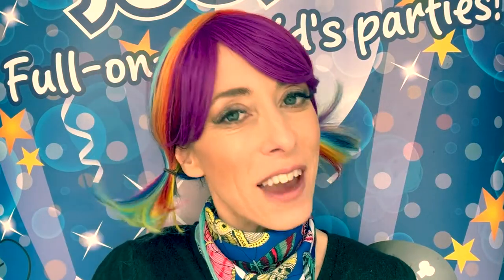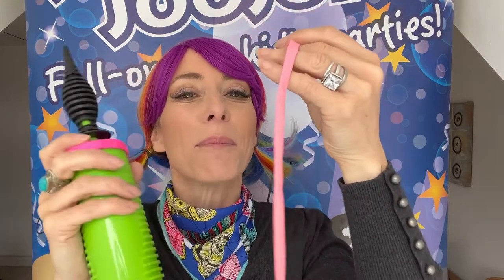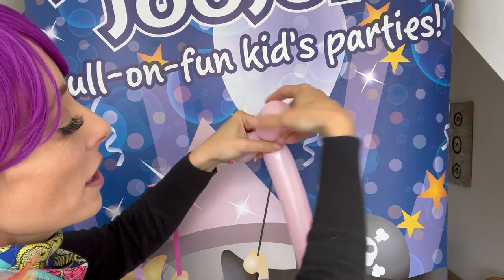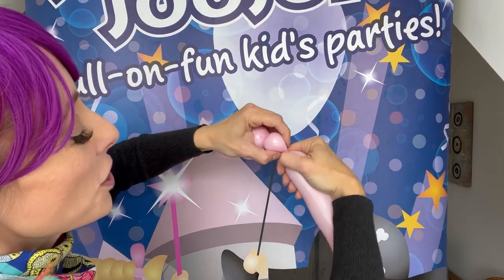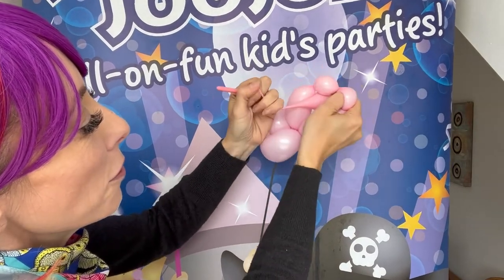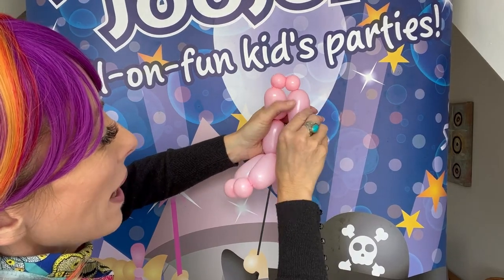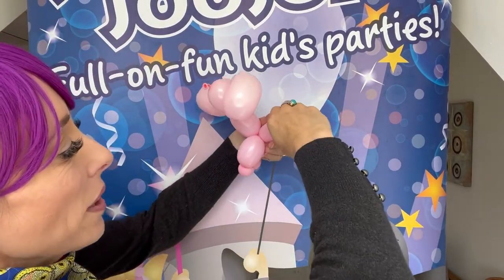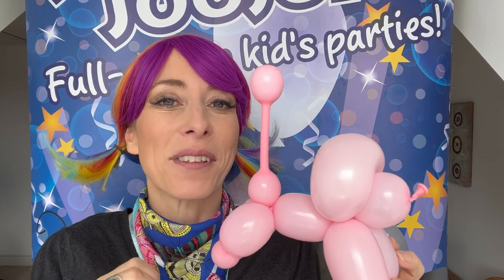🐩 Balloon poodle step by step tutorial 🐩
Make simple balloon animals with these step by step instructions. This cute poodle is sure to surprise an unsuspecting child who has requested a balloon dog!

I am always talking about prioritising learning balloon models that children actually like rather than the usual ones! So if you're starting out balloon twisting, DO check out these videos:

2) Top 5 requested (by kids) balloons (you'll need to learn them so they don't go home disappointed!)